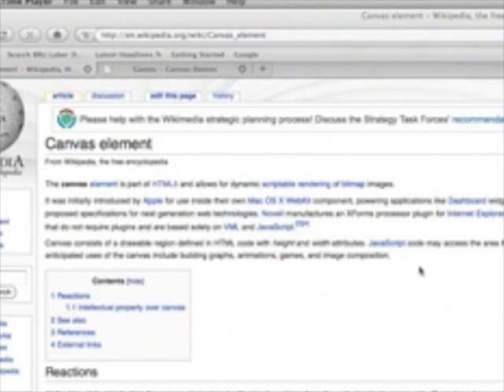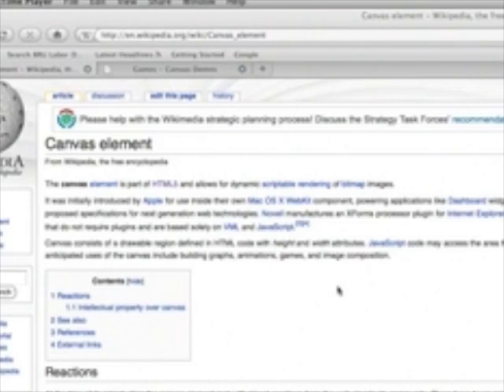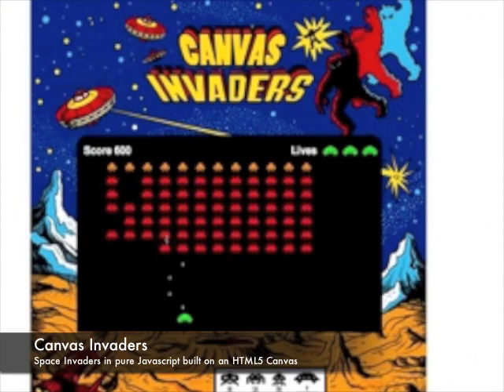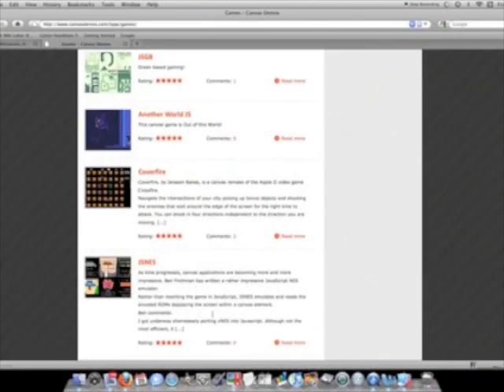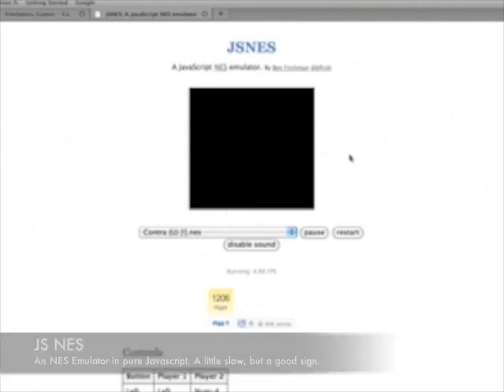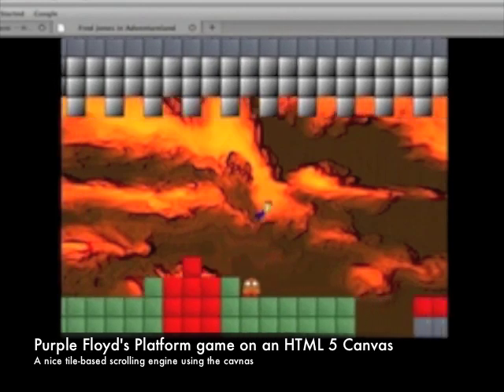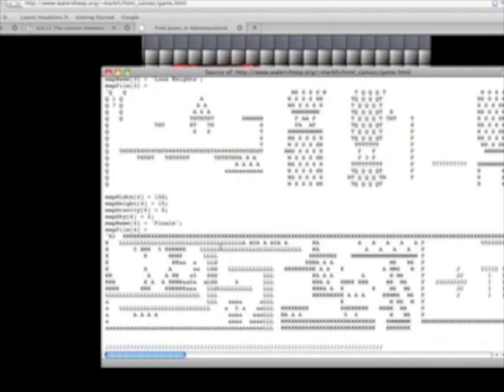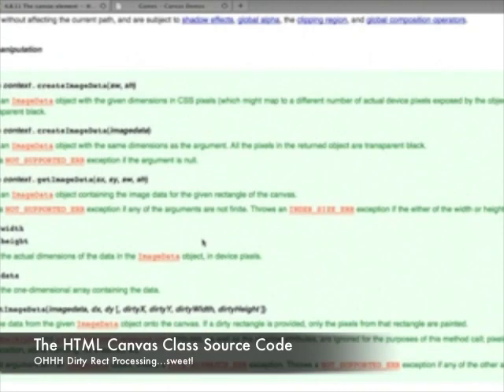8bitrocket Video Gripe-Cast: HTML5, Apple, iPhone / iPad and Flash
We take a look at some HTML5 games, discuss the Javascript HTML5 canvas that Apple and puzzle over some of unwarranted the hatred out there for Flash.